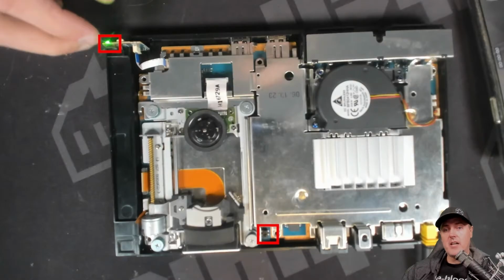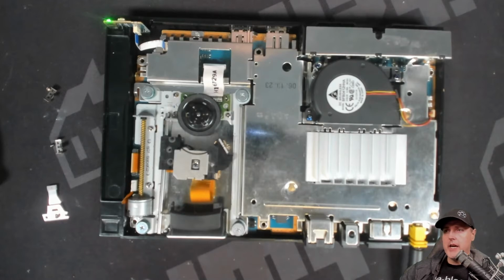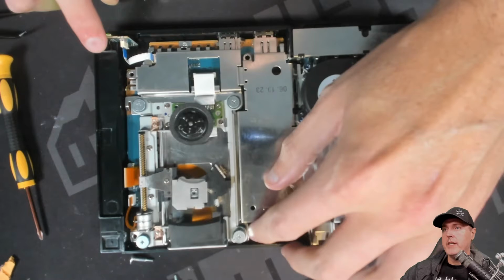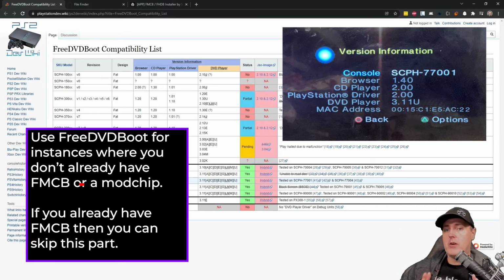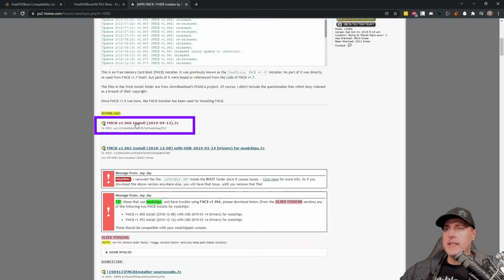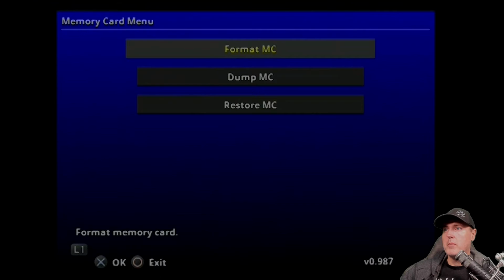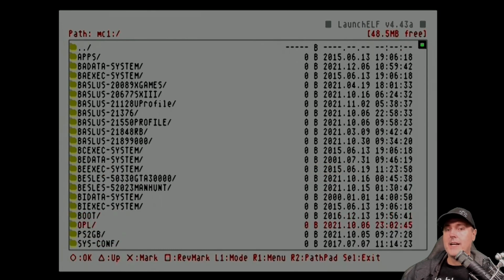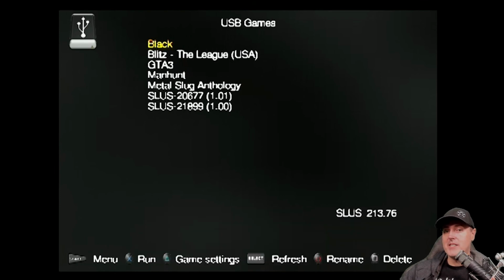Part 3 - $30 retro console challenge! The PlayStation 2 SLIM